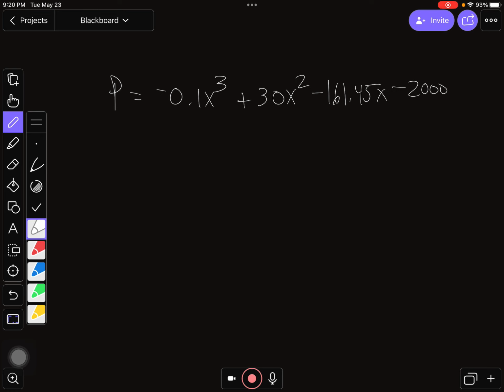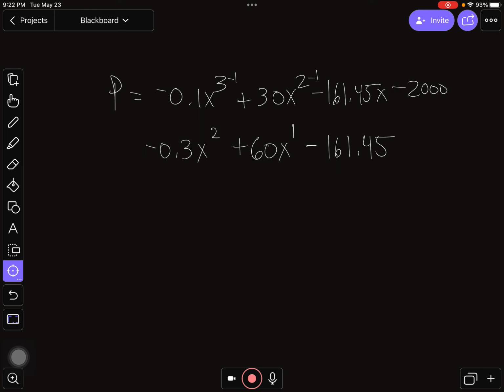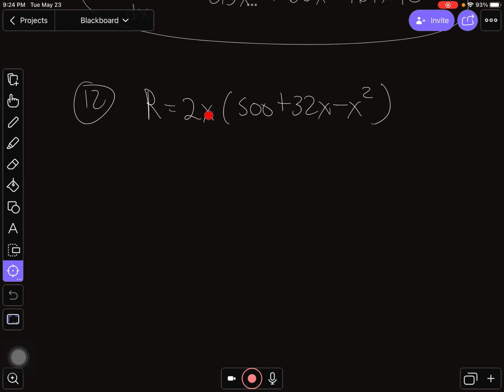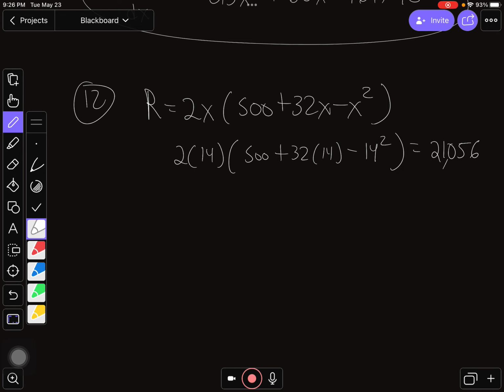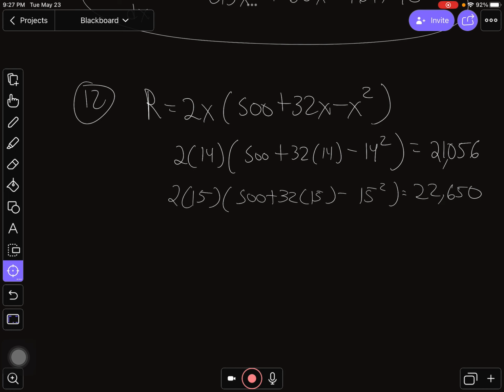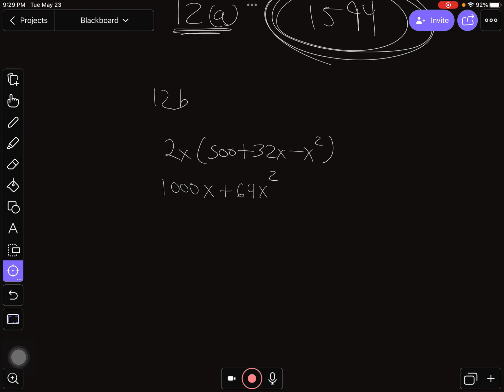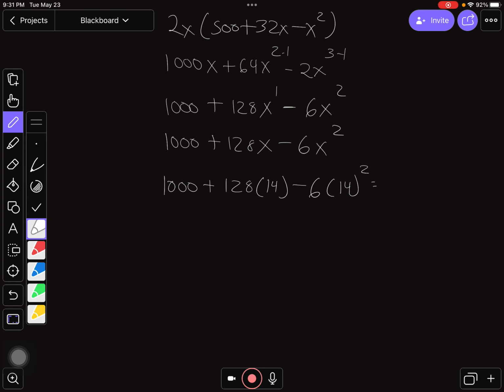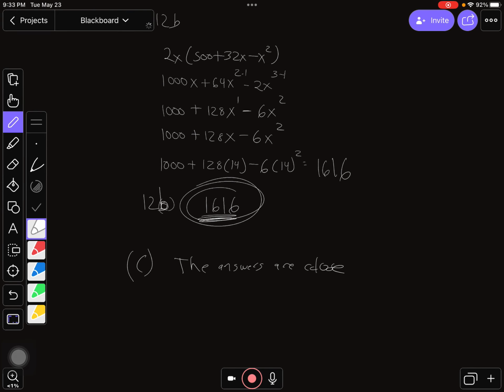May 24, 2023